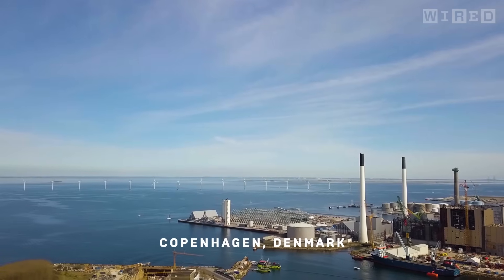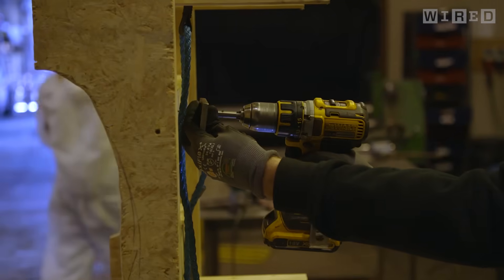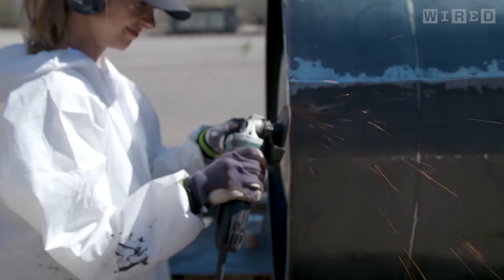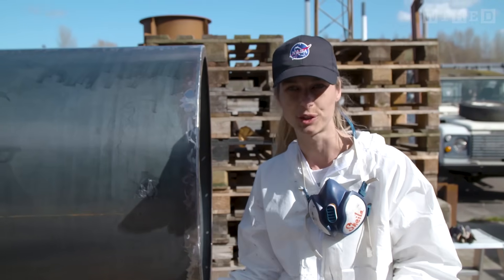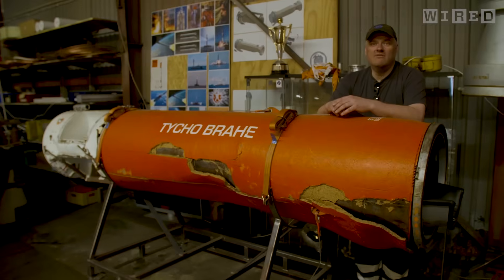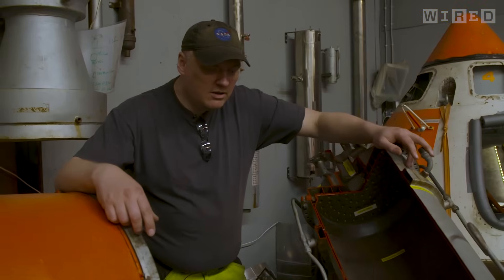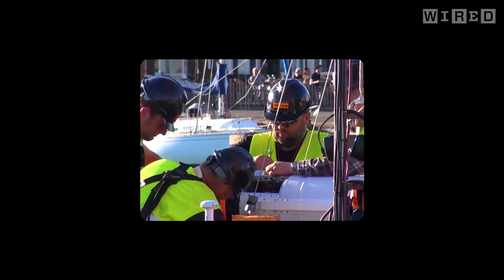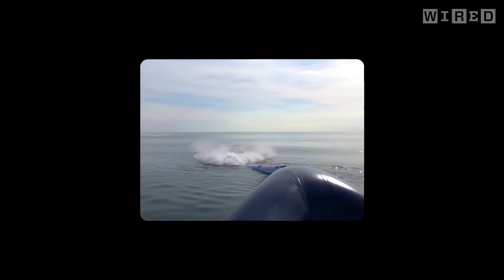Copenhagen Suborbitals: The Incredible DIY Rocket Scientists on a Mission to Send a Human to Space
On July 28, a group of amateur space engineers plan to launch a rocket 12 kilometres into the sky, from a boat off the coast of Denmark.

Copenhagen Suborbitals is a group of volunteers with a shared mission: to send a human being into space. Their latest rocket, the Nexo II, will act as a technology testbed, testing their engines and pressure systems before they proceed with their plans for a manned flight.

The Nexo II is the most advanced rocket that Copenhagen Suborbitals has built. Funded entirely by donations and sponsors, it is 6.7 metres long and is powered by an engine running on ethanol and liquid oxygen.

If all goes well with this launch, the group will be a step closer to their ultimate goal: building the 13-metre Spica rocket, capable of launching a person 105 km above the Earth, into suborbital flight, before landing back in the Baltic Sea.

In this video, Wired travels to Denmark to meet the Copenhagen Suborbitals team in their workshop and hear about their ambitious mission as they prepare for their biggest ever launch.